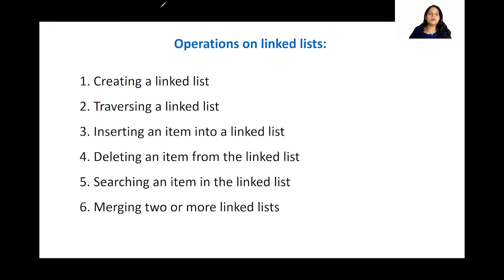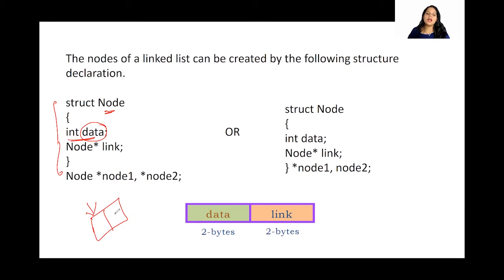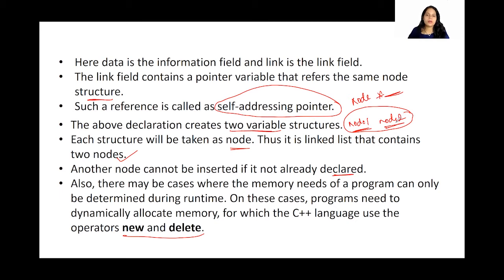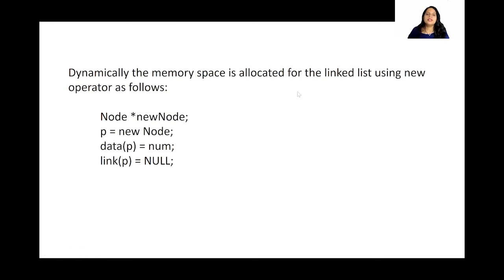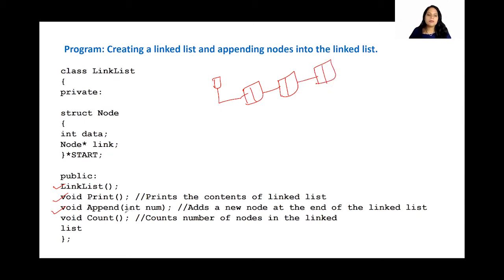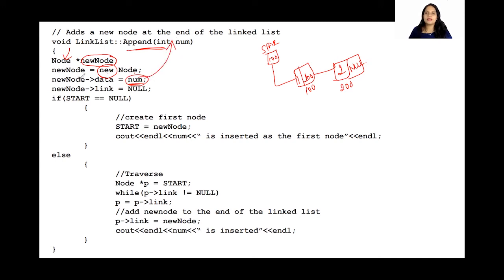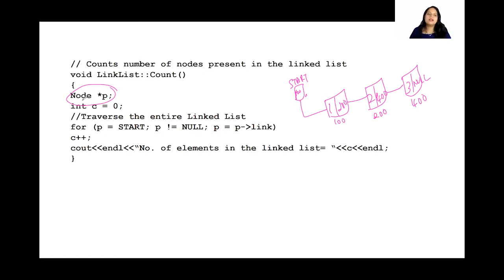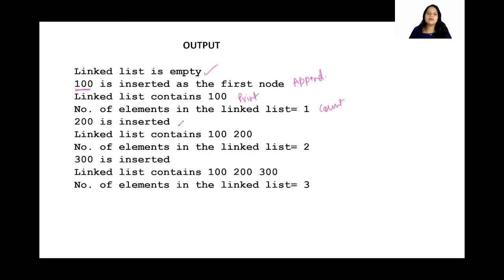CHAPTER 4 | S13 | CREATING A LINKED LIST - THEORY AND PROGRAM| DATA STRUCTURE